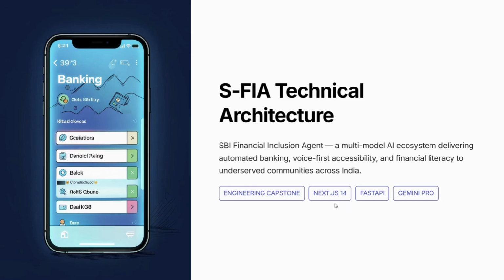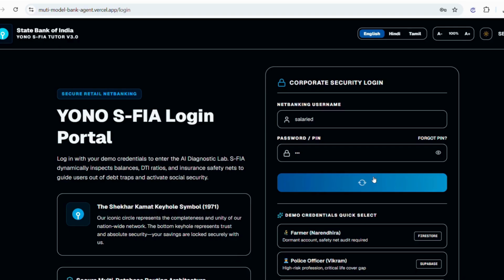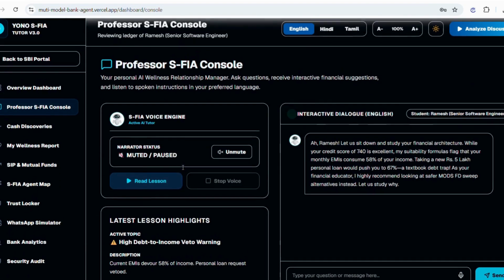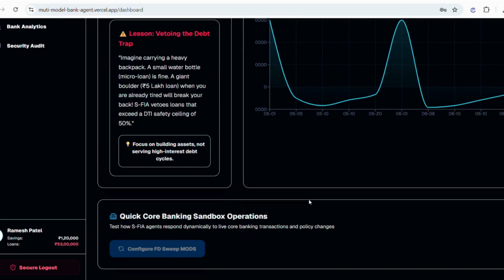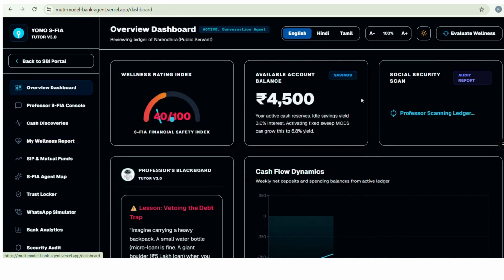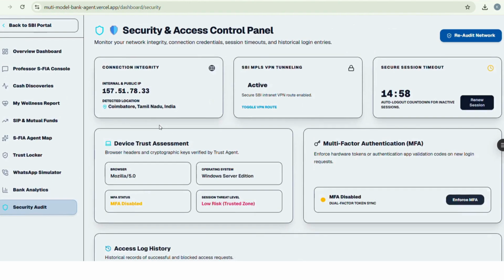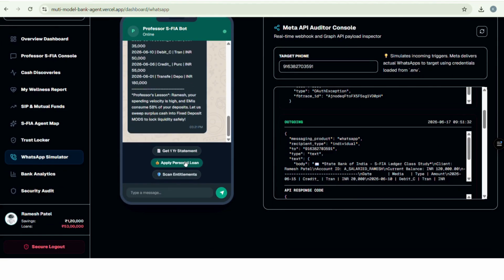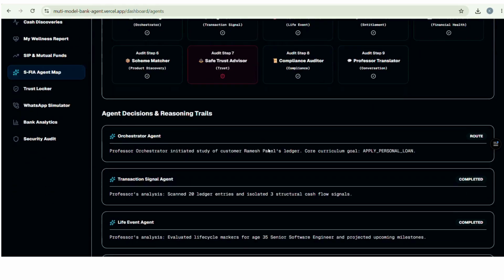S-FIA | SBI Financial Inclusion Agent | Multi-Agent AI Banking Platform | SBI Hackathon 2026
S-FIA – SBI Financial Inclusion Agent

S-FIA is a Trust-First Multi-Agent AI platform designed to transform customer acquisition, digital adoption, and financial inclusion for State Bank of India.

Unlike traditional chatbots, S-FIA consists of specialized AI agents that collaborate to understand customer needs, identify life events, evaluate financial health, discover government entitlements, recommend relevant products, and provide personalized financial guidance.

At the core of the platform is the Trust Agent, an independent decision layer that validates every recommendation to ensure it genuinely benefits the customer before execution.

Key Features

✅ Multi-Agent Intelligence

✅ Financial Health Scoring

✅ Life Event Detection

✅ Government Scheme Discovery

✅ Personalized Product Recommendations

✅ Responsible AI with Trust Validation

✅ Compliance and Governance Layer

✅ Voice and Multilingual Banking Support

Architecture
Conversation Agent
Orchestrator Agent
Transaction Intelligence Agent
Life Event Agent
Financial Health Agent
Product Discovery Agent
Entitlement Agent
Trust Agent
Compliance Agent
Impact
Improved Digital Adoption
Increased Customer Engagement
Enhanced Financial Inclusion
Responsible and Explainable AI Banking
Scalable Architecture for Millions of SBI Customers

Developed for SBI Hackathon 2026.